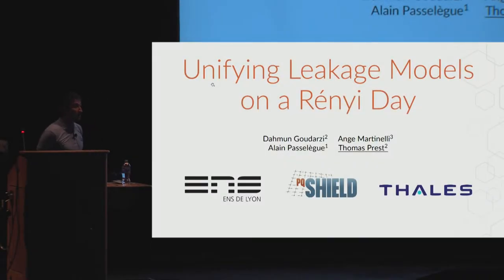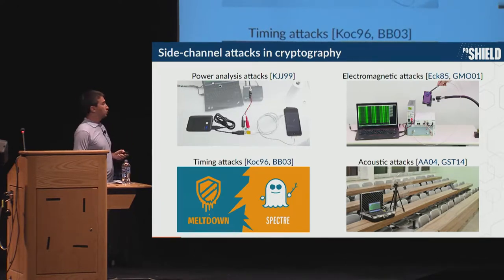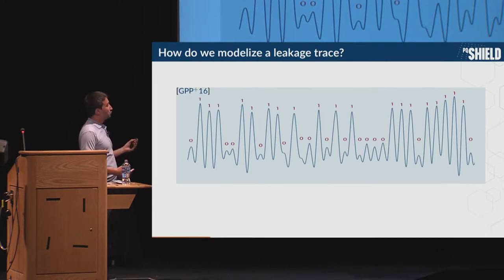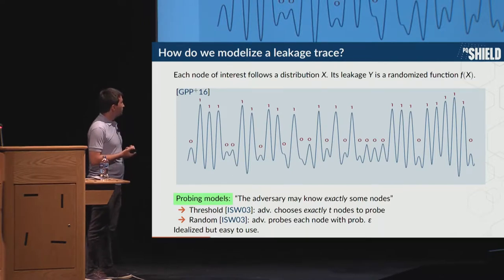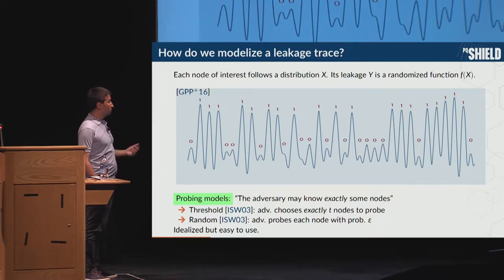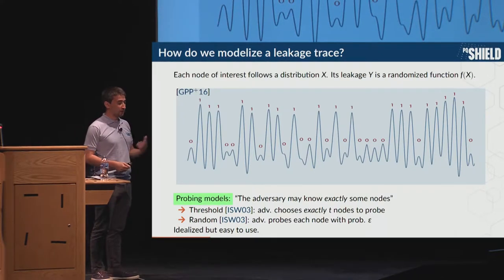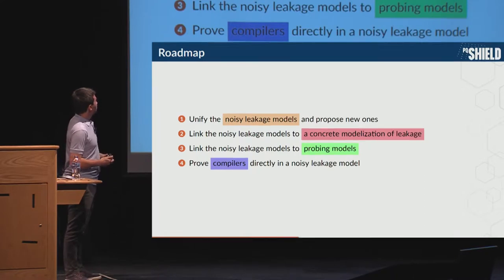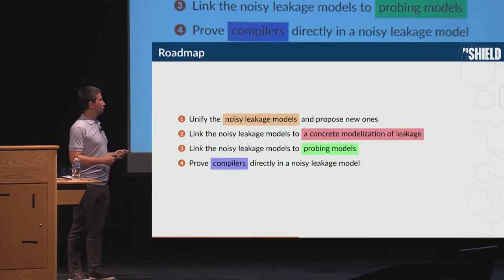Unifying Leakage Models on a Rényi Day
Paper by Thomas Prest, Dahmun Goudarzi, Ange Martinelli, Alain Passelègue presented at Crypto 2019